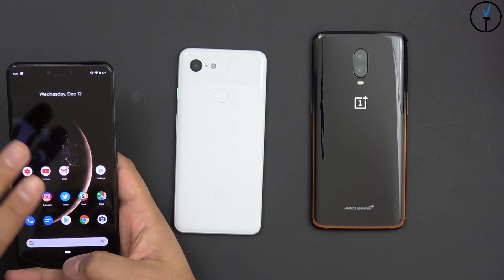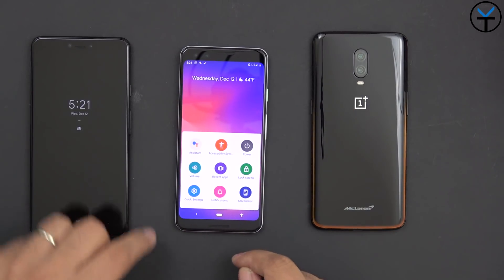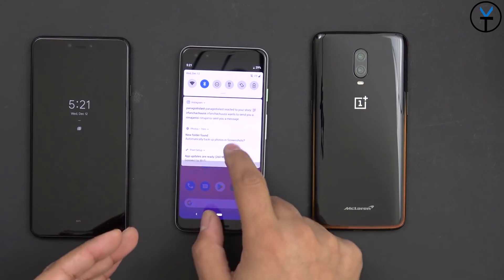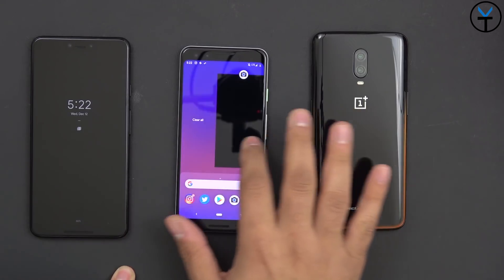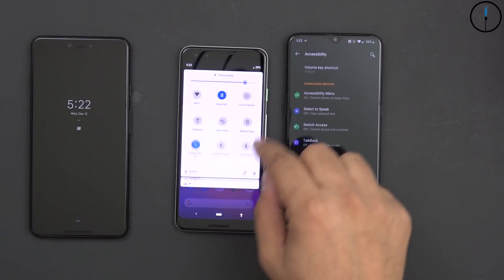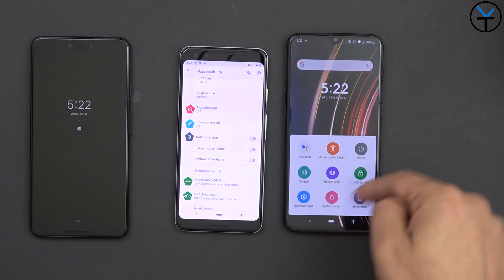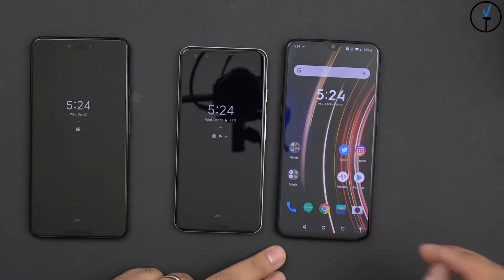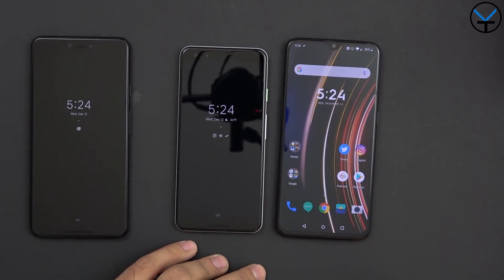A Hidden Shortcuts Menu On Your @Oneplus 6 & 6T That You Did Not Know You Even Had (Pixel 3 / XL)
Oneplus carried over the Pixel Navigation style gestures and with that they made it so that we have access to the Accessibility shortcuts menu that works during gestures and regular navigation buttons. Let's Check it out

B&H Dealzone:

Amazon Daily Deals: